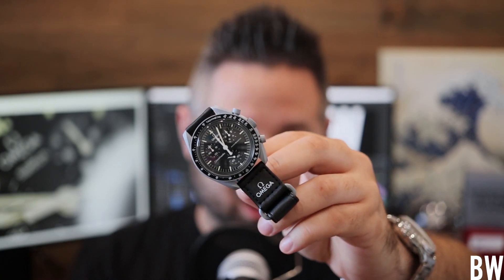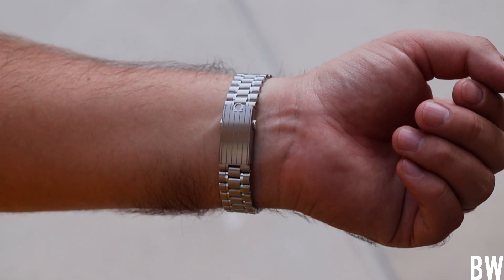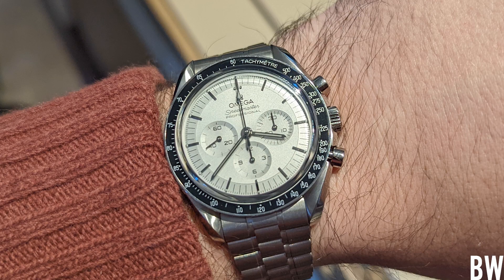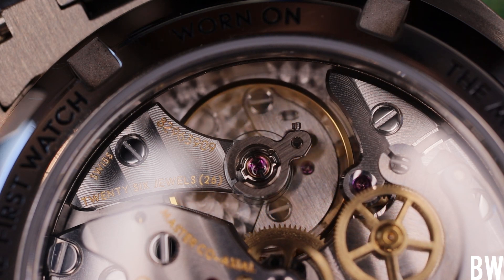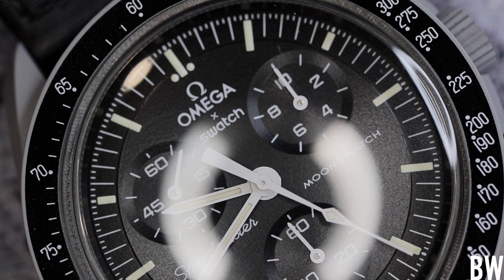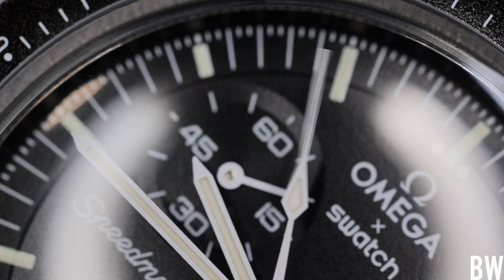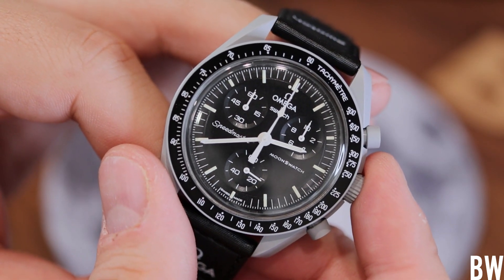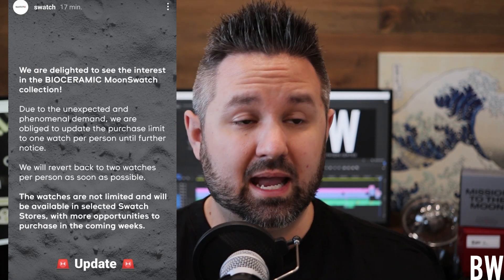Hands on with the Bioceramic Moonswatch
Is this a real Speedmaster? Does this watch devalue the luxury priced Omega Speedmaster? What is the quality level on the Moonswatch? Is it close to Omega levels? Will this be available on Swatch's website in the future? Are current Omega owners buying this product? Did the Swatch Group botch the roll out? Was this an overall good move or bad move for the brand? I share my thoughts...

Thanks Dan for letting me borrow your Mission to the Moon!

Review of this iteration to follow